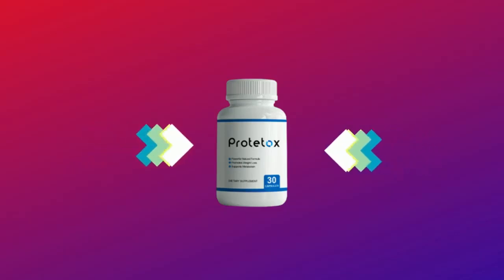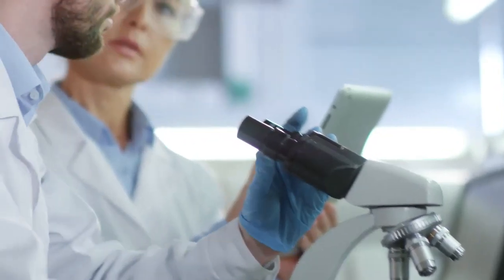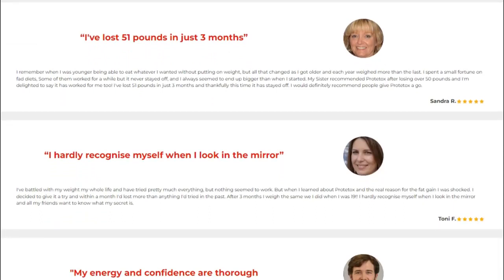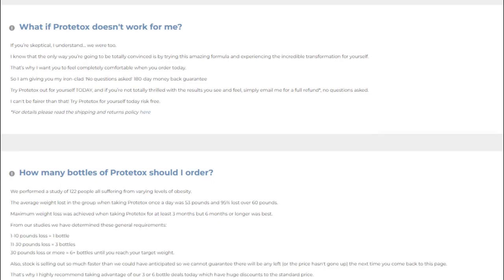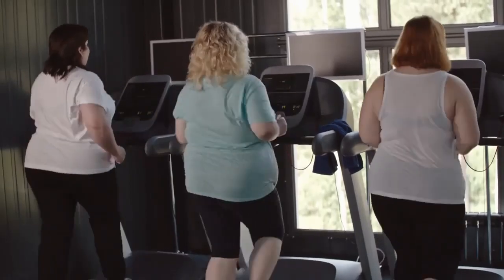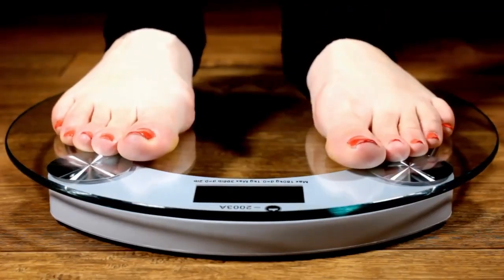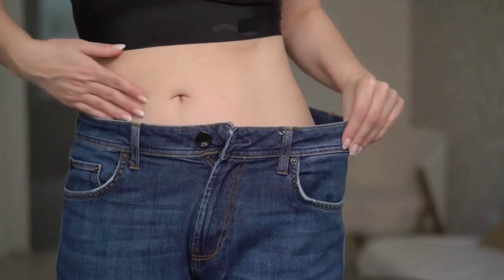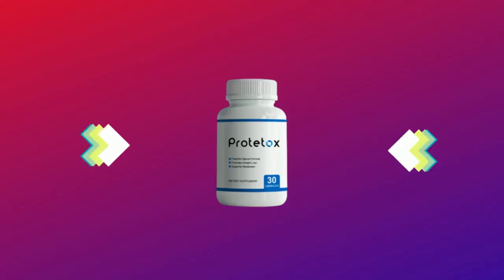PROTETOX PROTETOX REVIEW PROTETOX SECRET REVEALED PROTETOX DOES REALLY WORK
PROTETOX SUPPLEMENT:
The innovative blend of Protetox contains some of the most natural protective superfoods, this super formula was developed to reduce the levels of cortisol, that stress hormone, and that often makes you overeat, this extraordinary solution has more natural detoxifying and weight loss components, Protetox dyes the root cause of ravenous hunger, which is controlling cortisol.

CLICKBANK NEW WEIGHT LOSS:
Protetox is clickbank's new sales growing weight loss supplement, it works on natural weight reduction and the explanation is that it contains powerful antioxidants for detoxification and achieves significant weight loss due to its powerful antioxidant properties in a unique formula.

CONTROLS THE STRESS LEVEL:
That is why it is becoming a success, not only does it lose weight, but it also controls the stress level in this period of weight loss. In fact, that ravenous hunger is not your fault, but cortisol's.

DOES PROTETOX WORK?
YES, protetox works under the most rigorous screening and testing procedures to ensure its purity and quality fda standards.

PROTETOX -  no side effects:
protetox has no side effects, since it is natural!

RESULTS:
You can trust this product and it really works, there are many people having great results with protetox and you can have results too.

2 ALERT:
Second warning, be aware, when looking for the product on the Internet, because you can find protetox on offer and with a low price, but you will know that you will be taking risks to your health and also with your bank details stolen.

 GUARANTEE:
They will issue a full refund, just contact their support within the first 180 days of your purchase Protetox Guarantee.